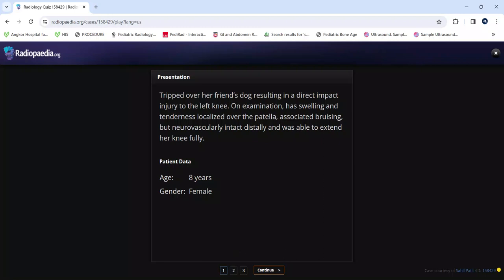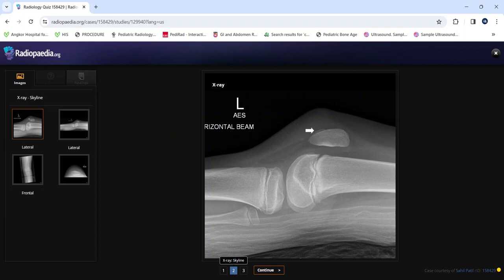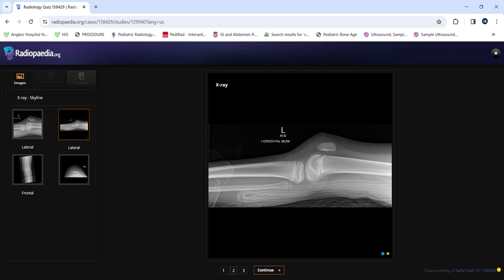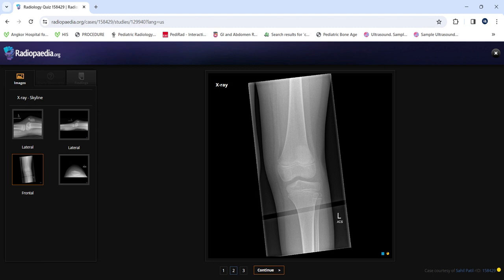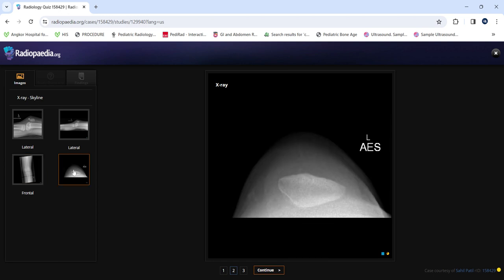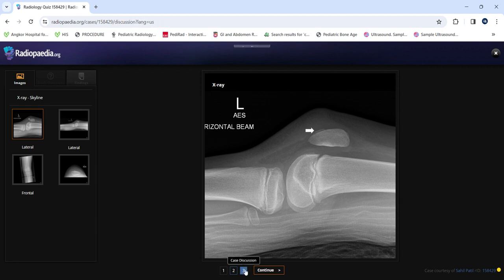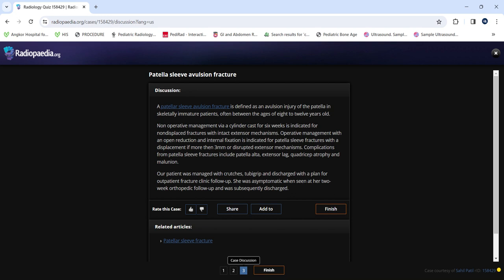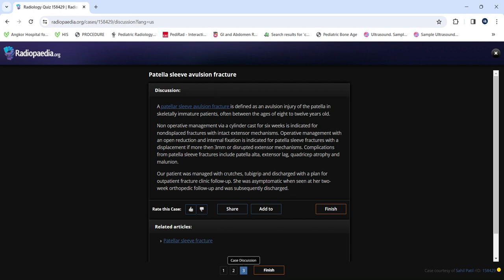Patella sleeve avulsion fracture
Case courtesy of Sahil Patil rID: 158429
Reviewed by Dr Chor Ath